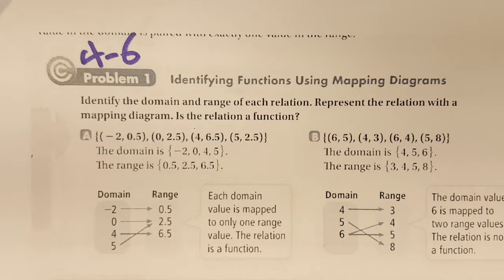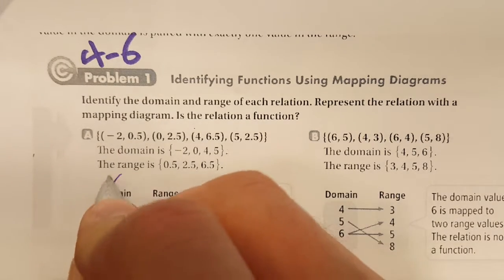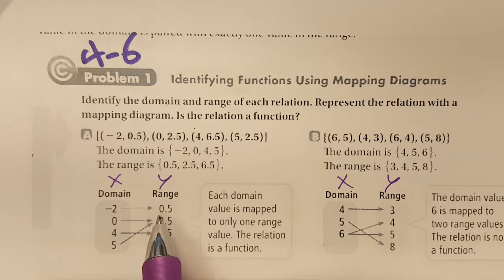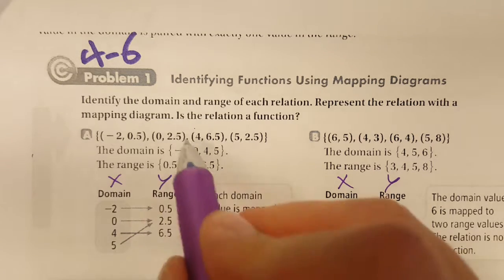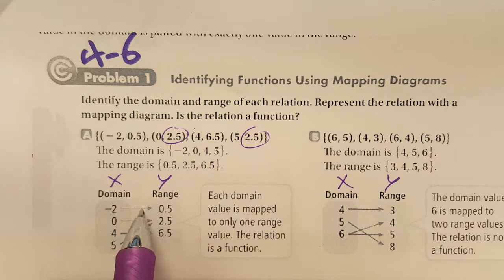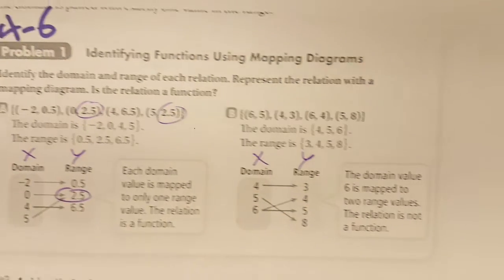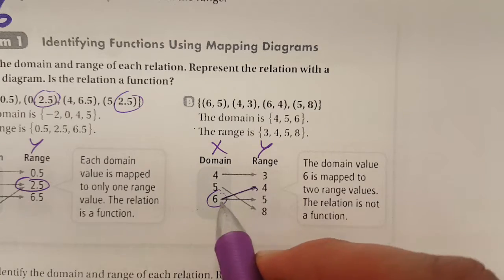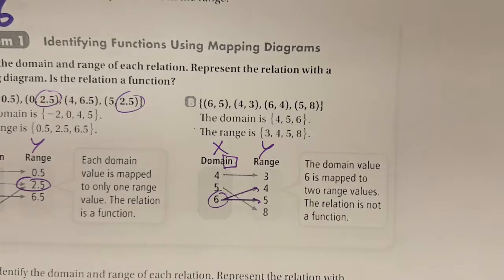4.6 Notes, Problem #1